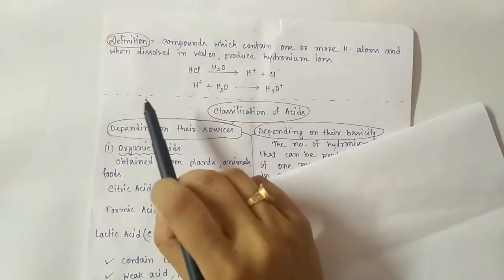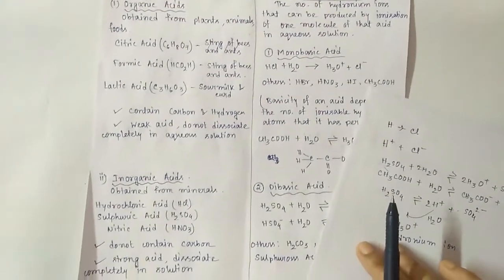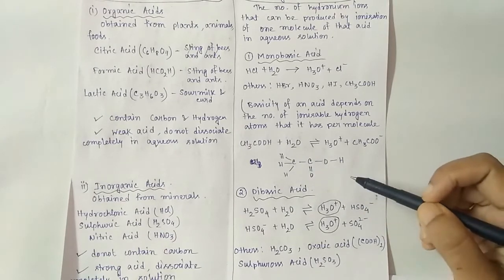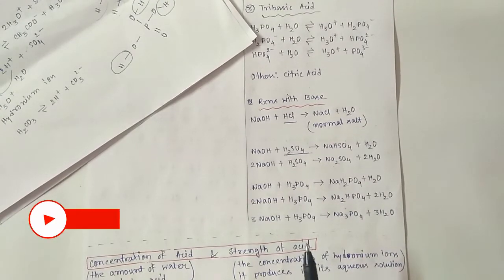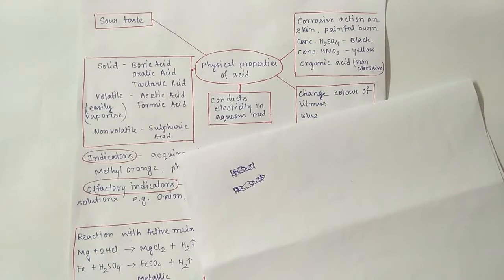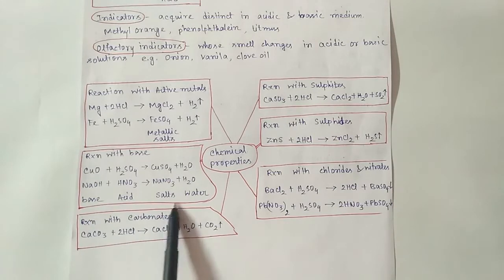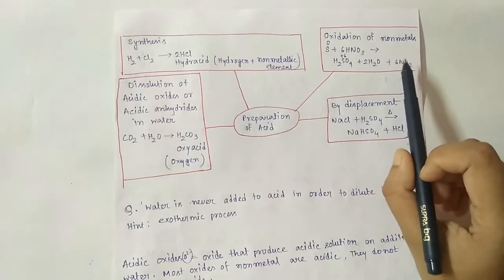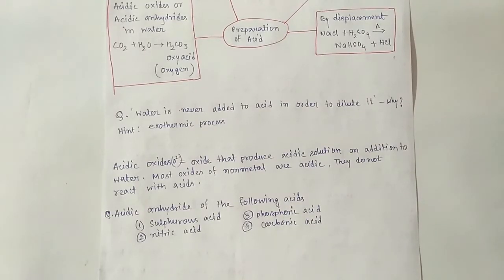All about acids with all tricks chemistry inorganic chemistry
This video is all about acids. At the end of the video you will learn about
Physical properties of acids
chemical properties of acids
reactivity of acids
classification of acids
organic acid
Basicity of acids
Atomic structure of various acids
strength of acids
why strength of different acids varies?
what are Acidic oxides or acidic anhydrides?
Olfactory indicators
application of acids